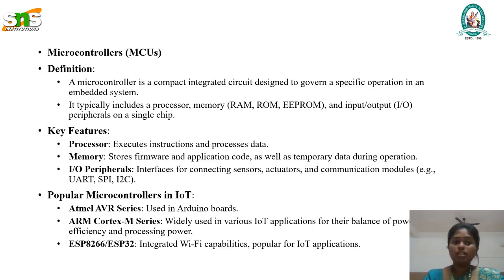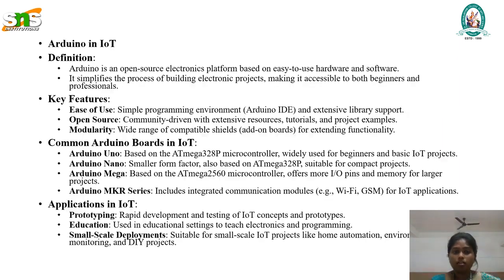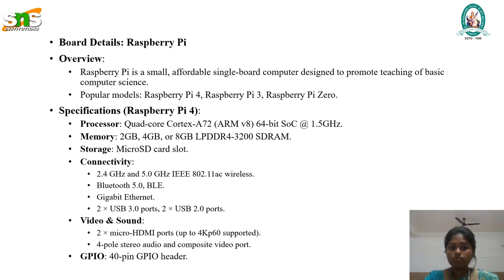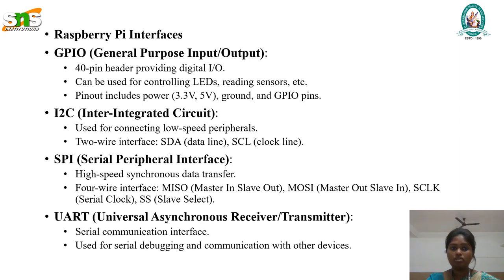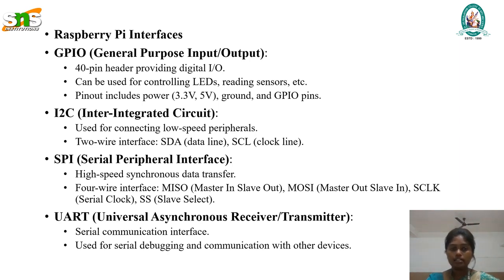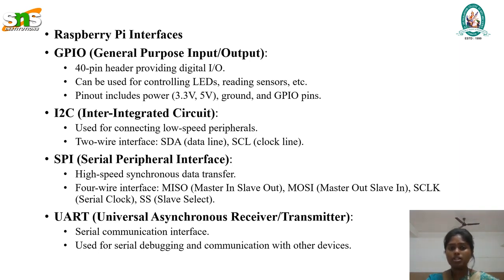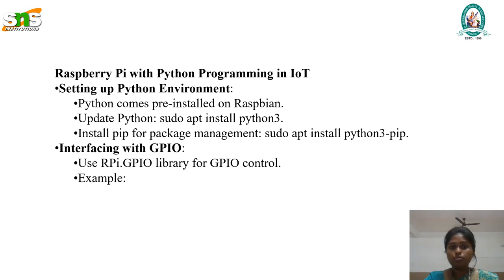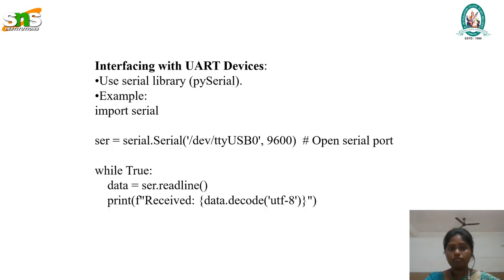Microconyrollers Ms Neethu DRSNSRCAS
Master the essentials of the Internet of Things in this lecture series! From device communication to data analysis, learn how IoT is shaping the future of technology and innovation.